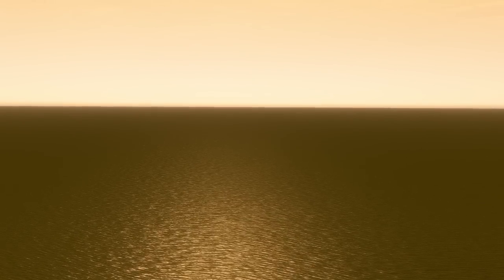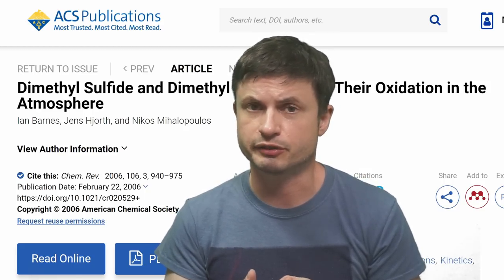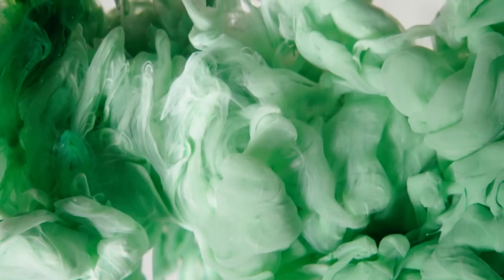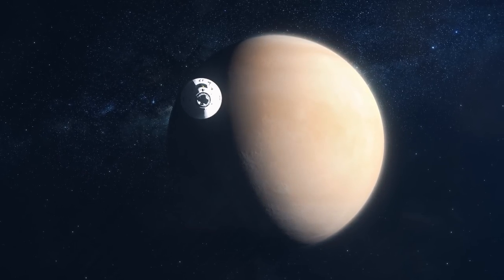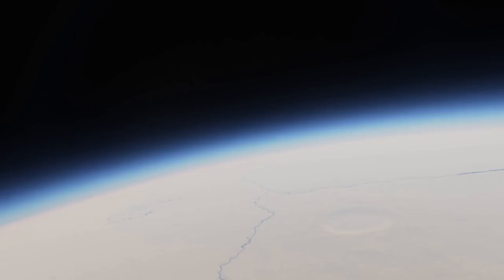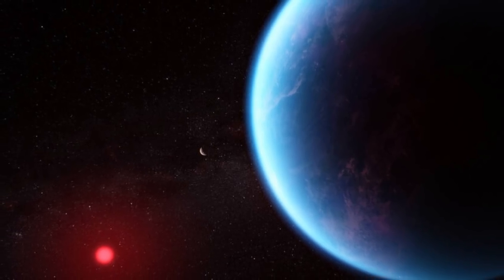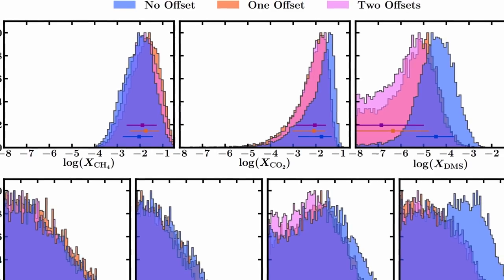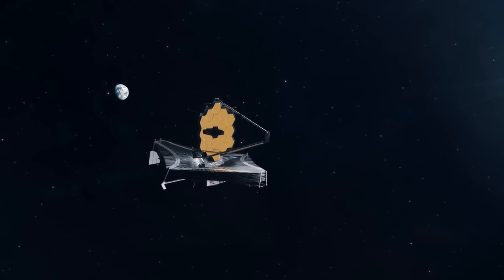Did JWST Really Just Find Alien Life Or Can It Be Something Else? Critical Analysis of K2-18b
Hello and welcome! My name is Anton and in this video, we will talk about the recent discovery of a biosignature called DMS on a planet K2-18b and how likely it is to be real

0:00 What is this planet?
1:34 More about DMS gas
2:40 How this gas is produced
4:50 Original papers about DMS and biosignatures
7:00 DMS on Earth
7:20 But on other planets...
8:30 How likely is this detection correct?
9:00 Biases and criticisms
10:10 Quality of data and observations
11:45 More observations planned